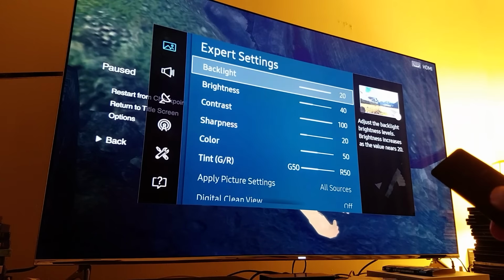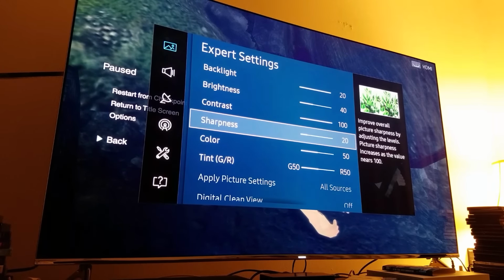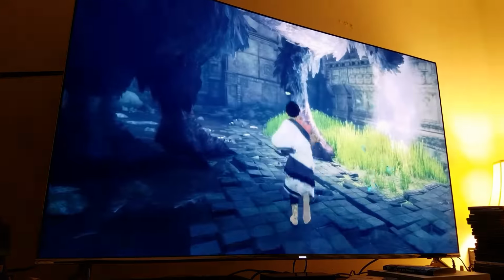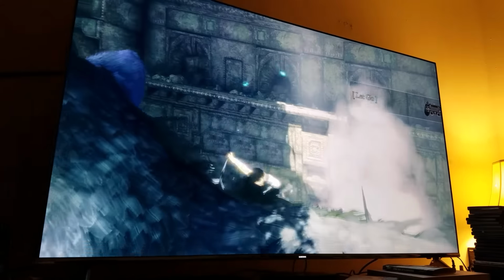The Last Guardian: PS4Pro running on Samsung KS8000 Part #3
On this next part I explore the game further with the TV settings that I have adjusted especially for this game.